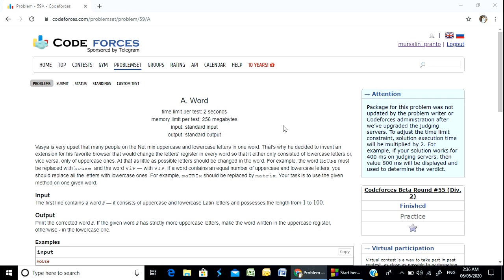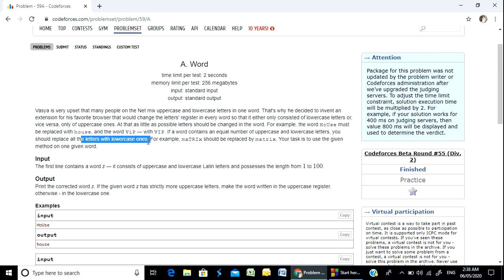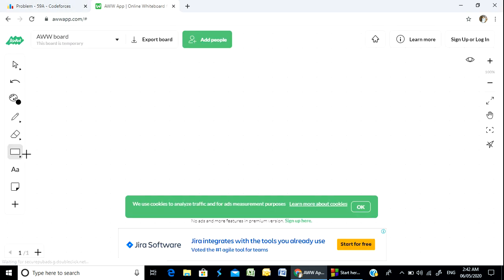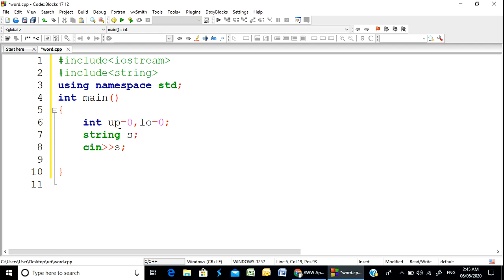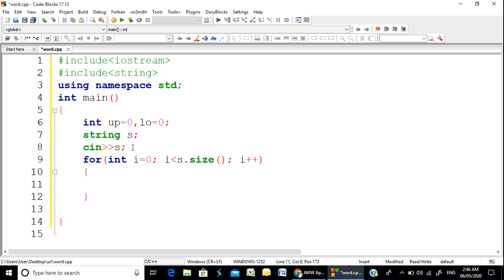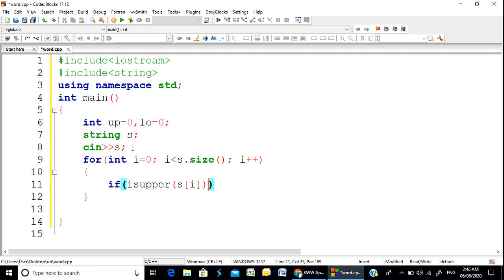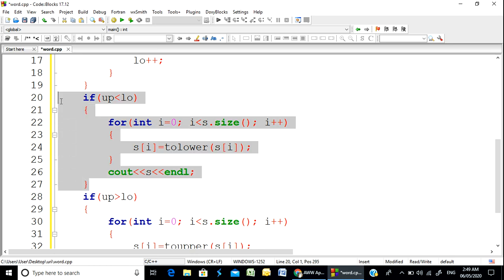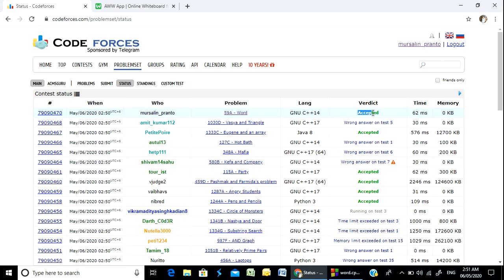Codeforces "59A - Word" solution( Bangla ) | Cpp language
This video contains the solution of the Codeforces problem "59A - Word" in Cpp language in Bangla.
If you have any questions about this problem ask me through Facebook message.